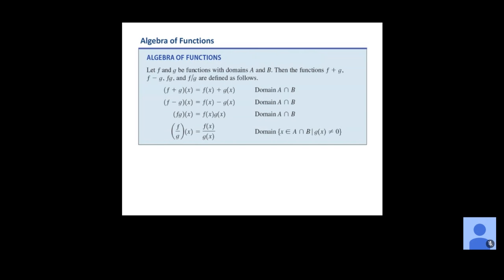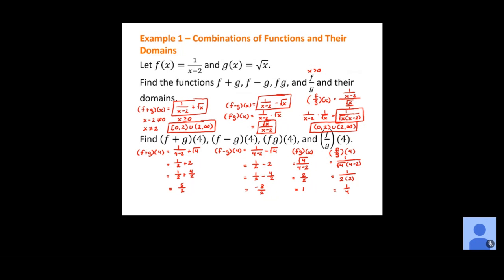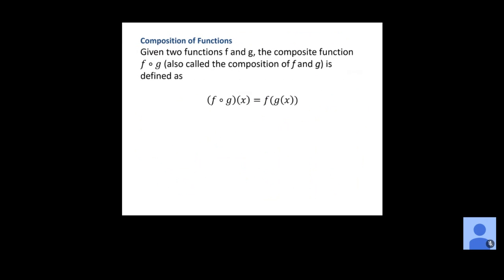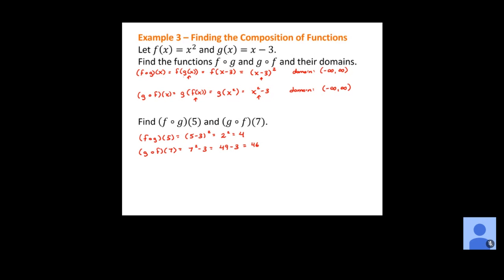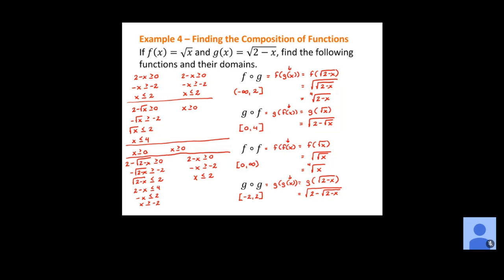MAT 171 Section 2 7 Combining Functions